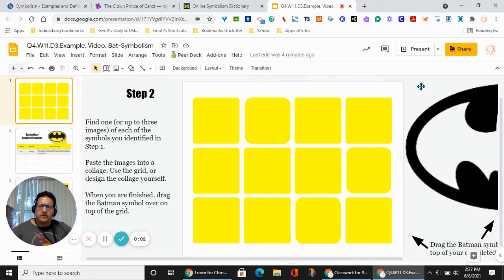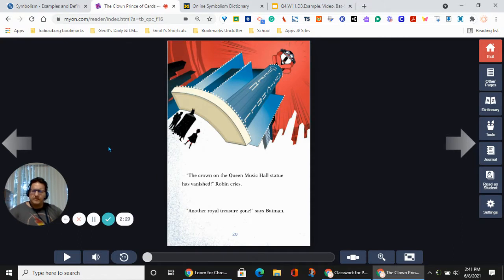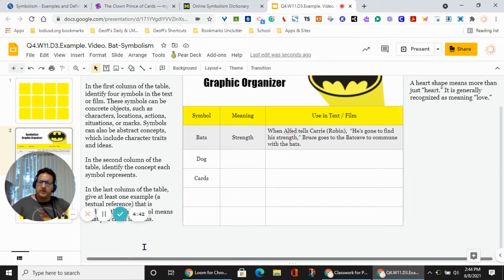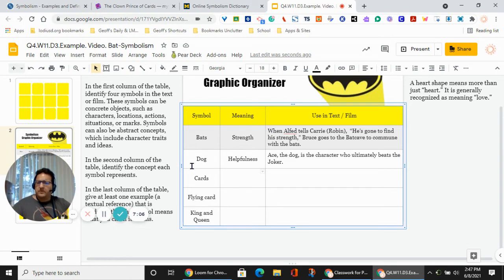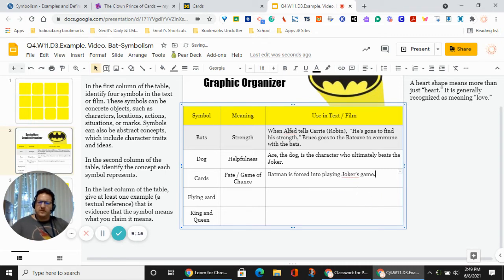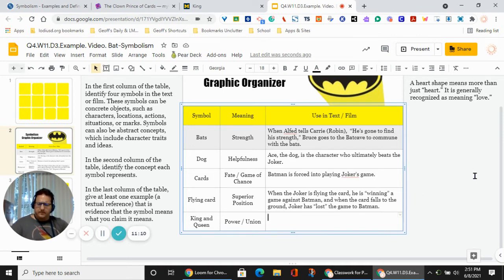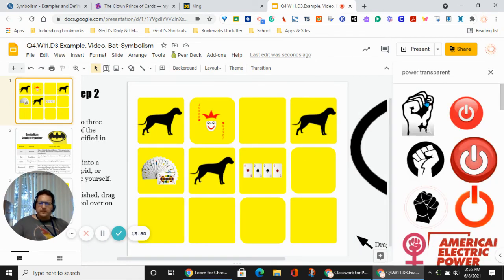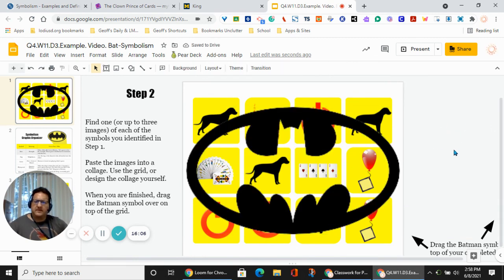Q4.W11.D3. Mr. A's ELA: Bat-Symbolism